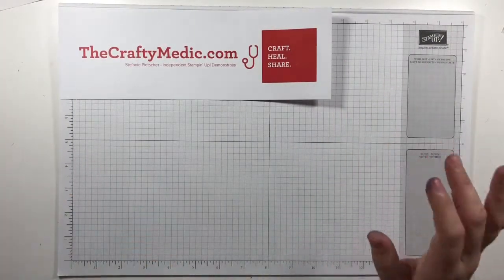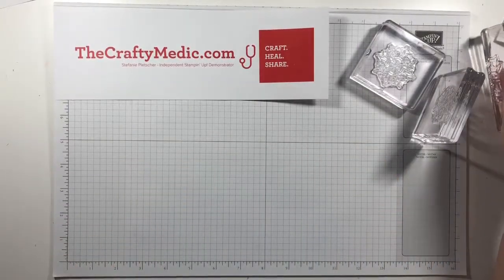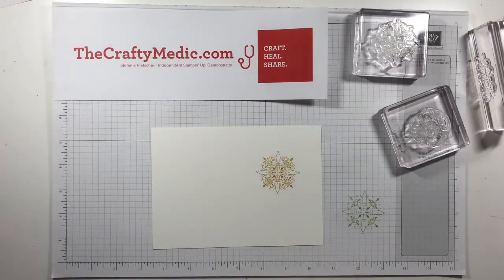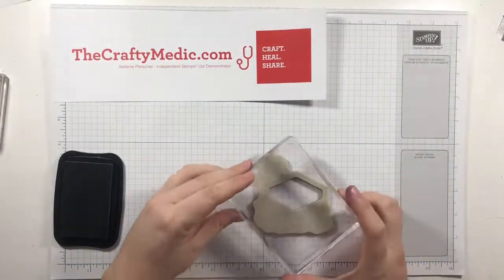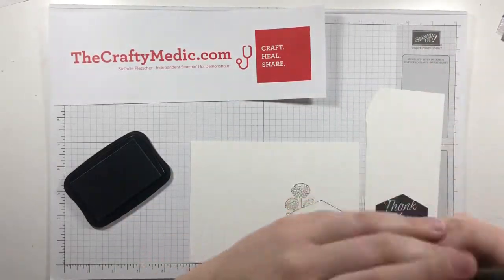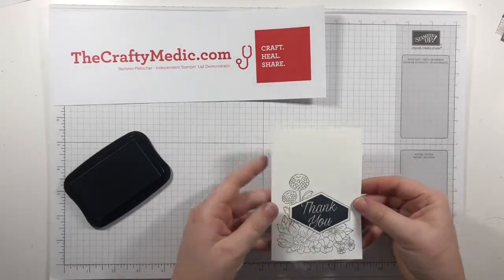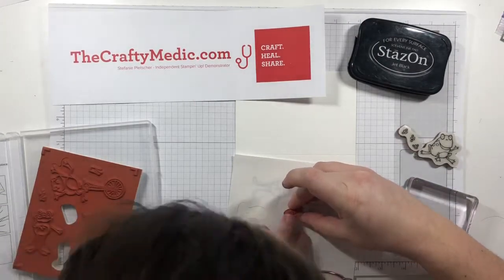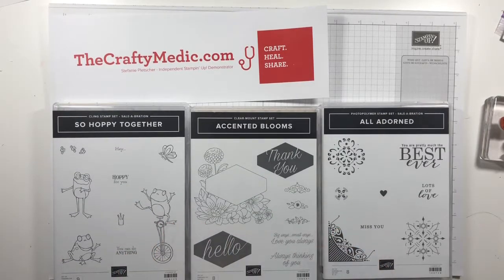Stamping Basics - Stamp Types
Do you know the difference between cling, clear, and photopolymer stamps? Even if you do, here's some great tips on how to use them all and some SimpleStamping projects to boot!